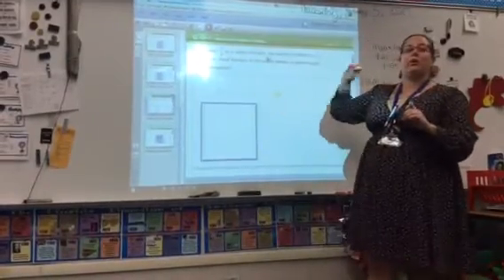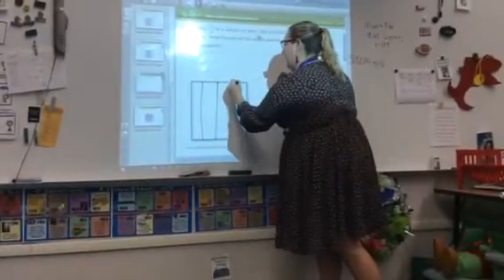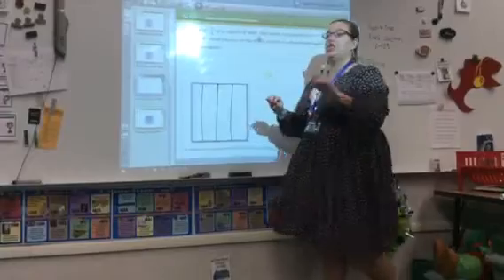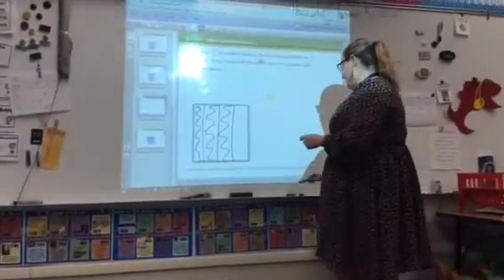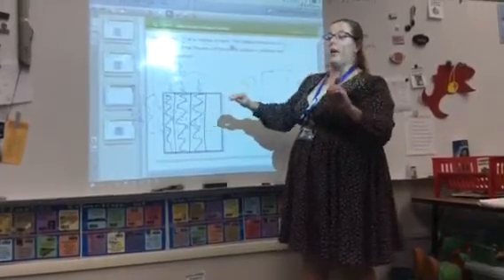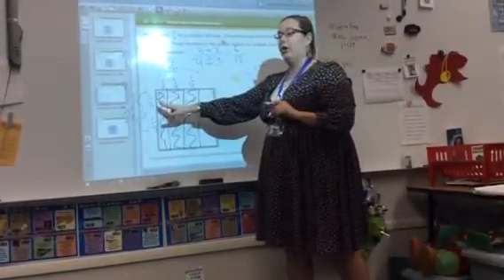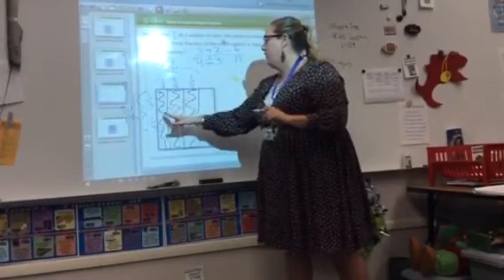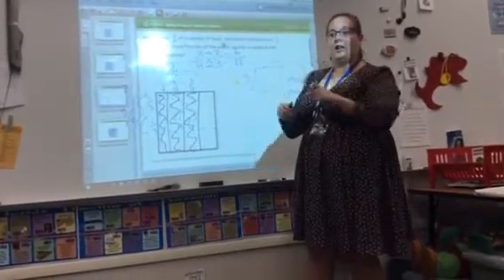Using arrays to multiply fractions